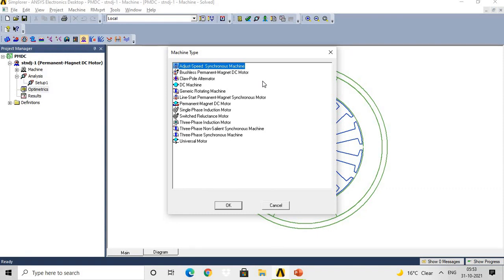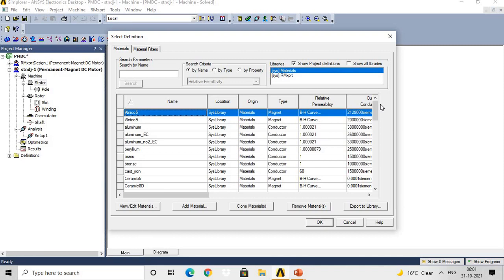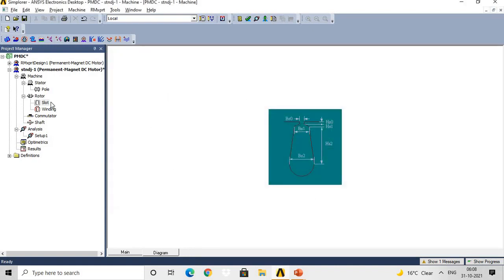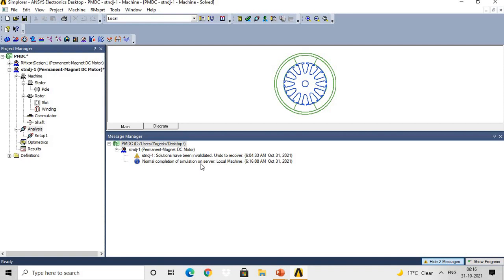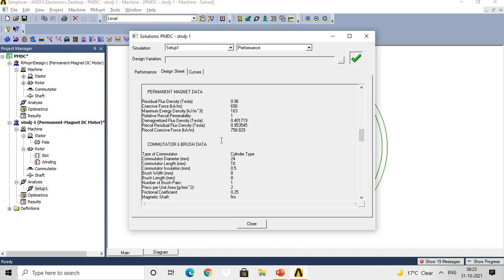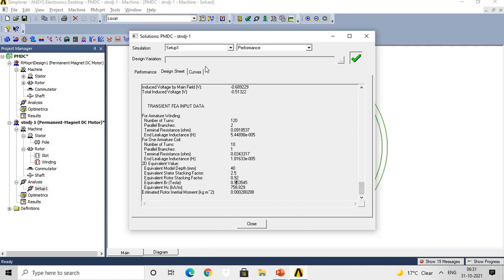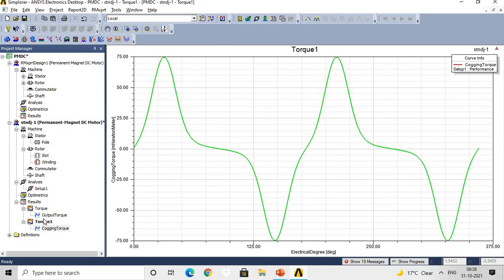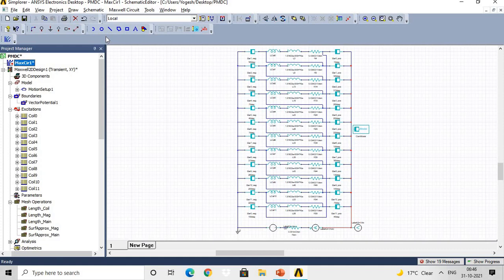Permanent Magnet DC PMDC Motor design and simulation using ANSYS Maxwell RMXprt Software(RE-UP)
MAXWELL